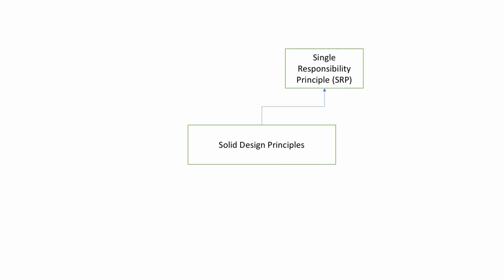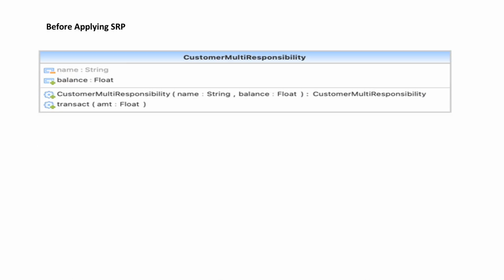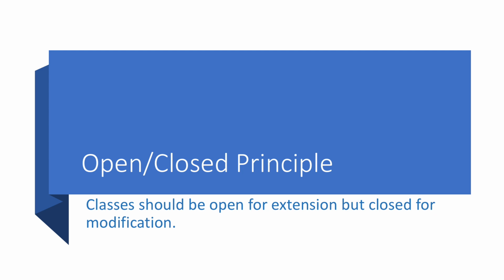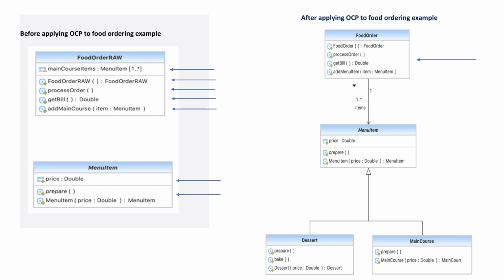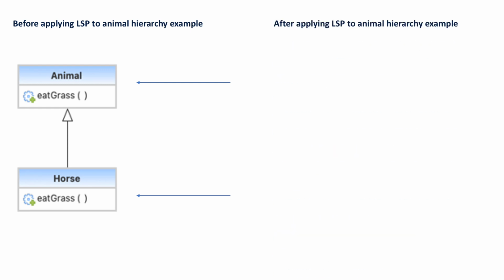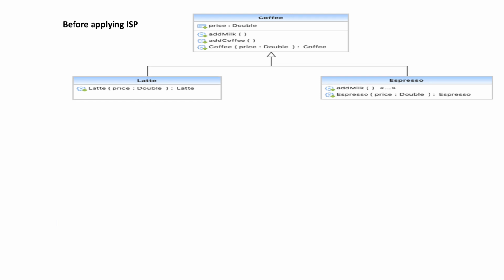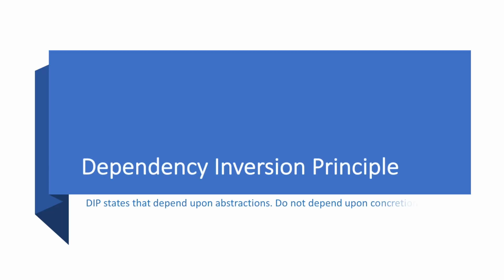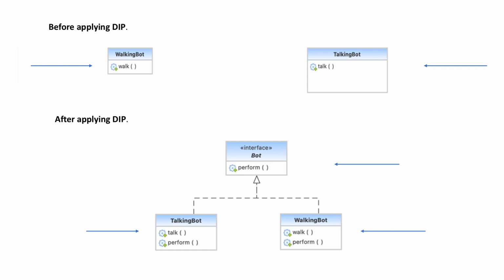SOLID Design Principles|Java Design Principles|Must know to clear any interviews#javatutorial